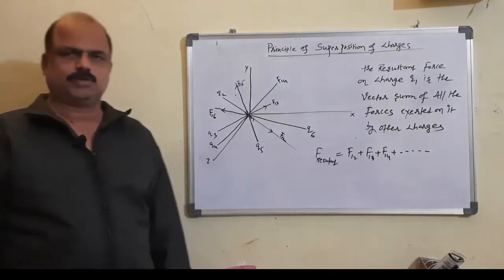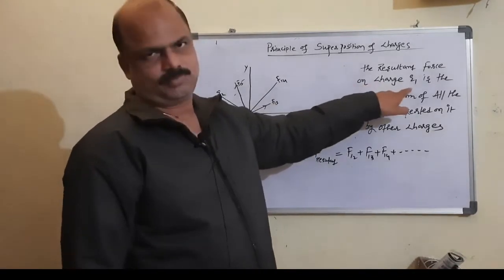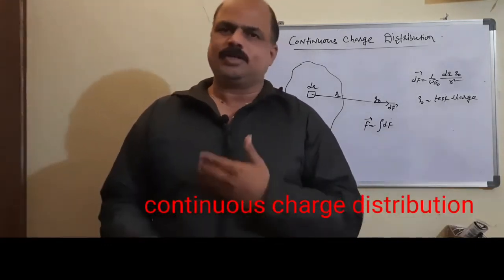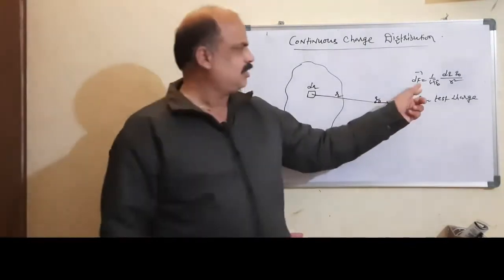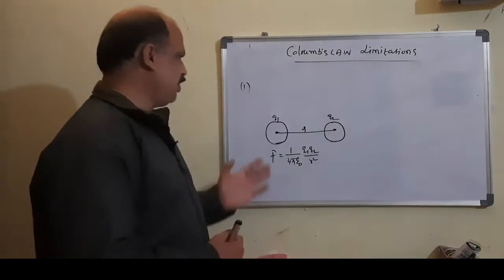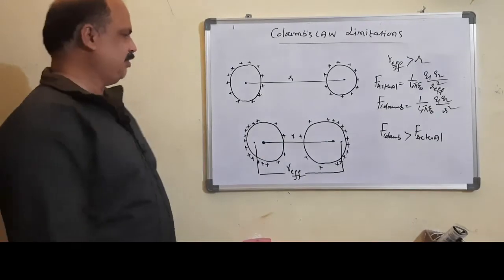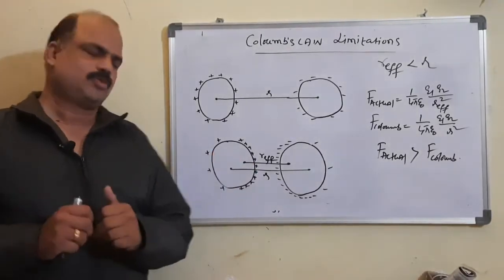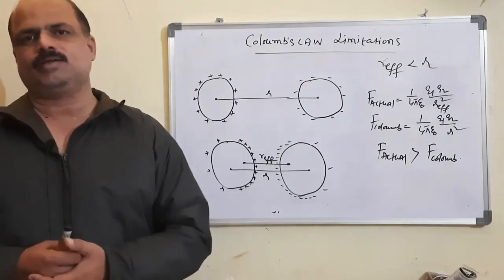Principle of superpostion jee main and neet theory